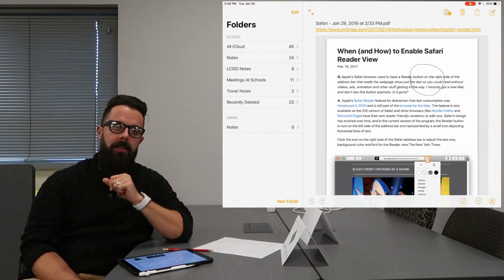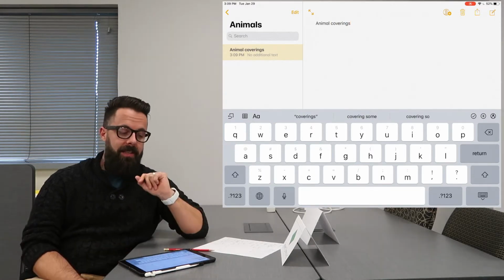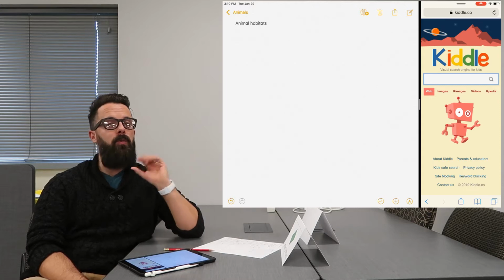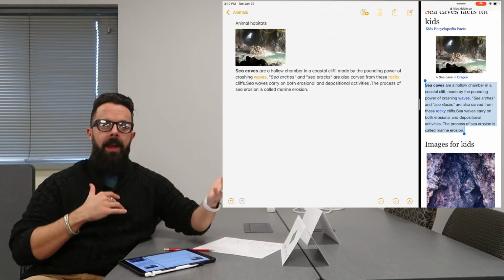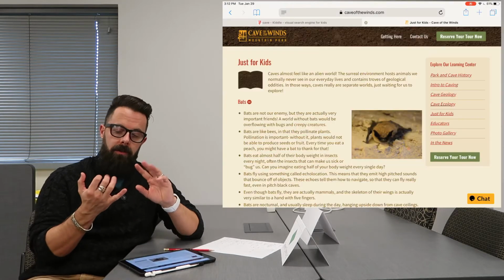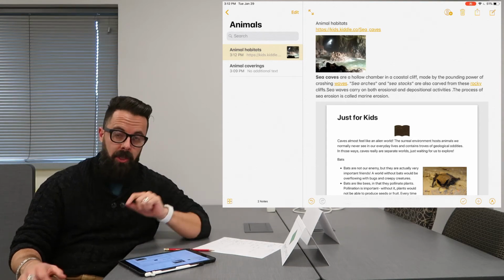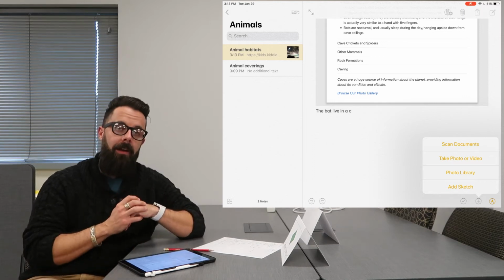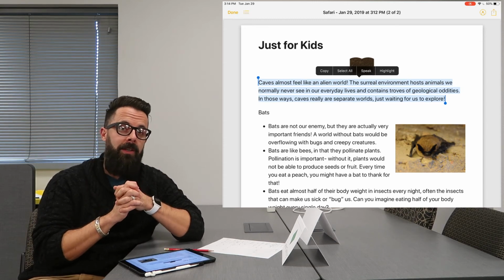Use Notes For Student Research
Helpful links

Websites-
Mholley.lcisd.net